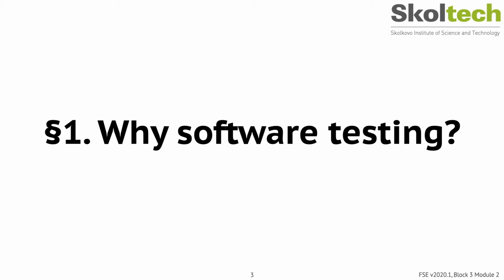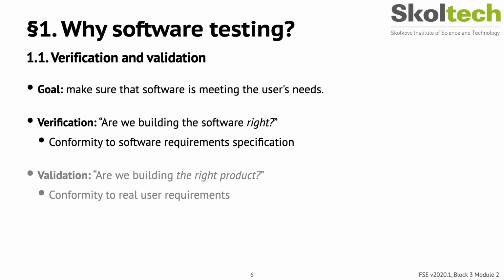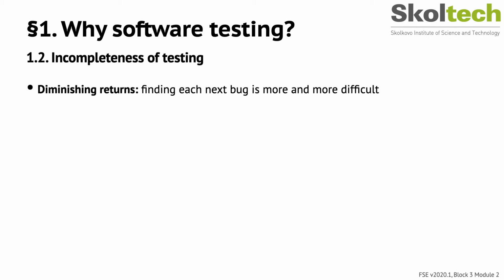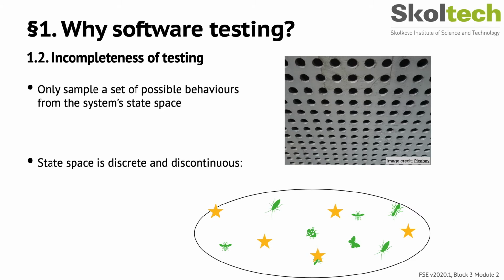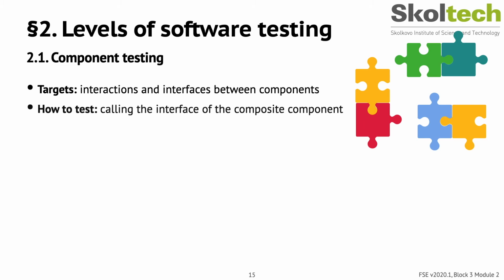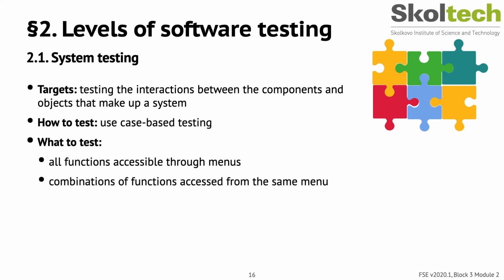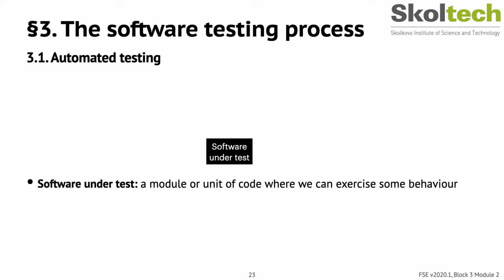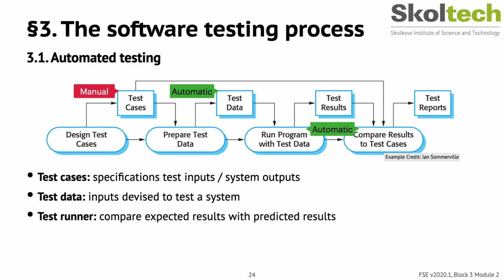FSE-09 Software Testing [with background music]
In this video, we will briefly describe why software testing is important. We will introduce a number of different levels of software testing and describe how basic automated testing performs.